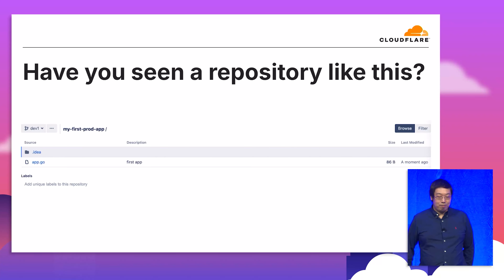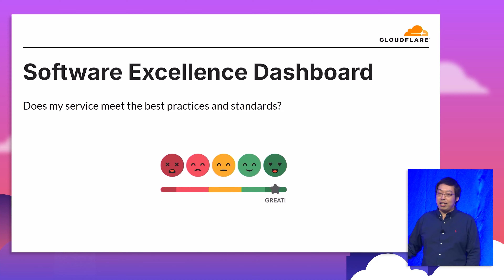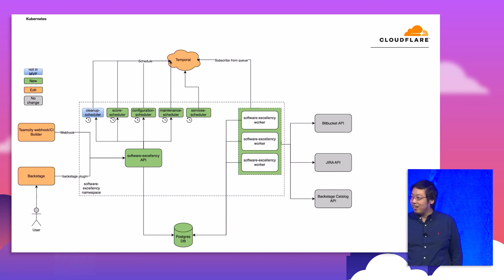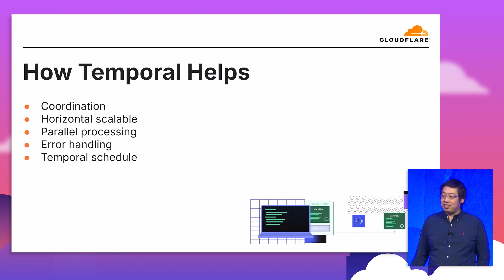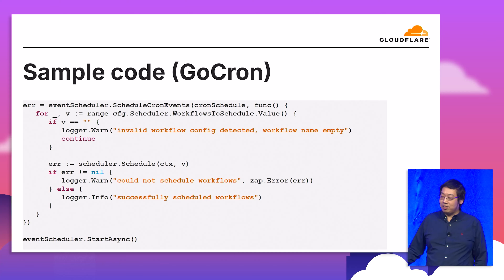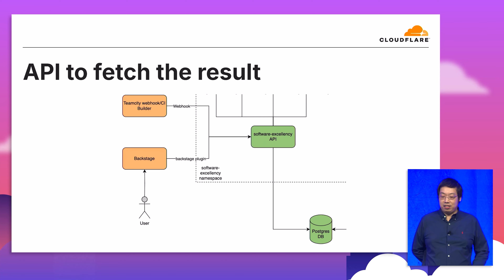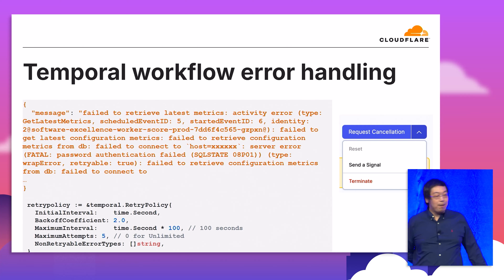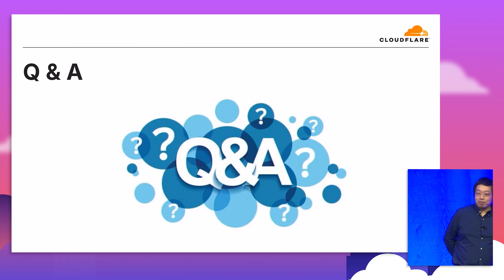Cloudflare: Production Readiness Checks at scale with Temporal and Temporal Schedules | Replay 2024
Presented by Sijie Xia

Having a production ready service is always important in modern services and becoming more and more important everyday, and it is always important to make sure every service in your organization meets the standard of production ready. Not all teams in the company have the same level of expertise on what the production ready means, and it is important to help each service owner teams to make their service more production ready. There are some interesting production readiness metrics, like unit tests coverage, CI/CD pipeline setup, any known vulnerabilities or if the service is resilient in multiple clusters in case of disaster.

That’s what we do in Cloudflare is to have a production readiness dashboard, that will display your service health and production readiness information and what users could do to improve it. We have tons of services and repositories in Cloudflare, and for one big instance to check all services would not be scalable and reliable, so that’s where Temporal comes into play to help us solve this problem at scale, and run production readiness checks in parallel to save time.

We used Temporal to help coordinate a list of instances to distribute the workload of those production readiness checks, and also used Temporal schedule to help check the metrics on a defined interval, and update our production readiness dashboard in real time.

With the help of Temporal, we are able to coordinate and complete the production readiness checks in just a few hours for thousands of repositories and well before the next scheduled refresh, and are able to configure a much shorter refresh interval if needed. Not to mention the automatic retries provided by Temporal out of the box for the workflows that help us retry failures automatically when needed. This gives us the scalability and reliability we need for our dashboard.